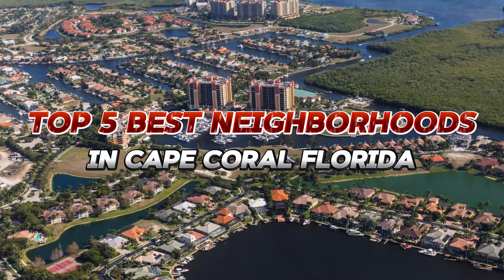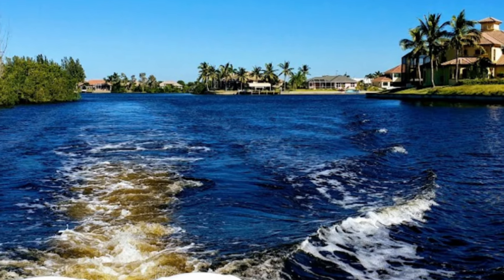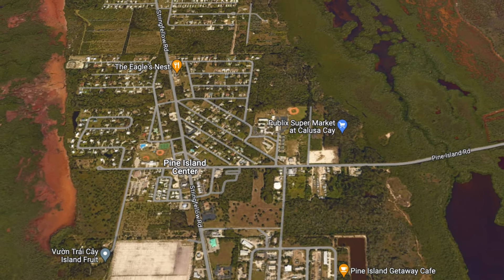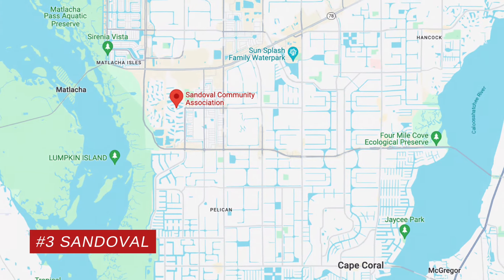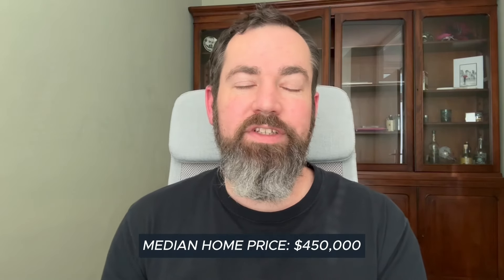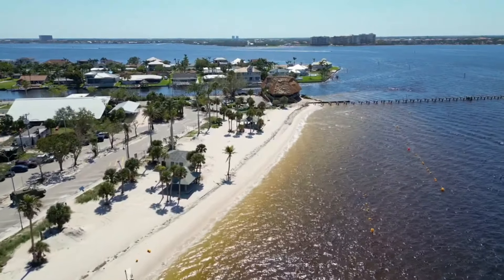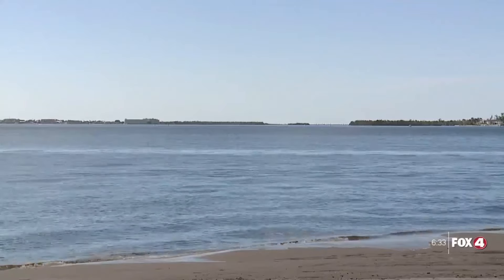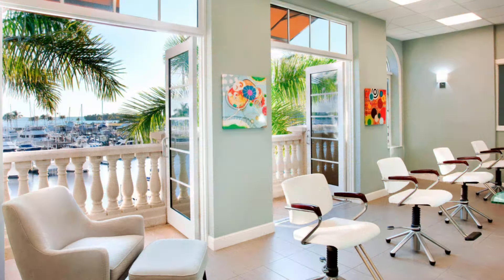5 BEST Place to LIVE in Cape Coral Florida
Learn more about where is the best place to live in Cape Coral Florida, as we dive into the top 5 best neighborhoods to live in Cape Coral FL. So whether you're a buyer or an investor who is looking or thinking of buying a home in Cape Coral this video is for you. Our goal is to help you navigate what's it like living in Cape Coral Florida, and where is the best place to live in the city.

𝐓𝐨𝐩 𝐍𝐞𝐢𝐠𝐡𝐛𝐨𝐫𝐡𝐨𝐨𝐝𝐬 𝐭𝐨 𝐋𝐈𝐕𝐄 𝐢𝐧 𝐂𝐚𝐩𝐞 𝐂𝐨𝐫𝐚𝐥 𝐅𝐋
00:37 -Gator Circle
02:25 -Burnt Store /7 Islands Area
08:05 -Sandoval
11:18 -Cape Harbour
13:06 -Cape Coral Yacht Club
16:35 -Tarpon Point Marina

If you have any questions or concerns, comment down below to reach out to us, we'll be happy to help and guide you along the process of buying your next home!

Whether you're looking to Buy, Sell, or Invest in Real Estate, we're here to help you through the process.

𝑳𝒐𝒐𝒌𝒊𝒏𝒈 𝒕𝒐 𝑩𝒖𝒚/𝑺𝒆𝒍𝒍/𝑰𝒏𝒗𝒆𝒔𝒕?